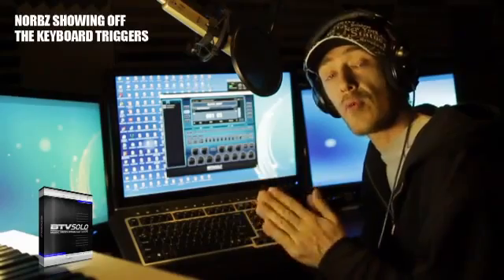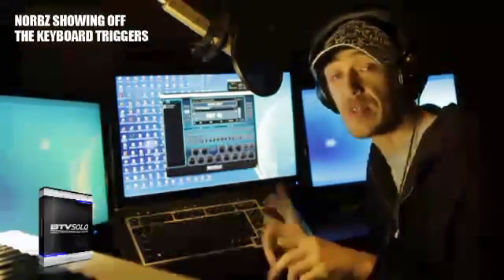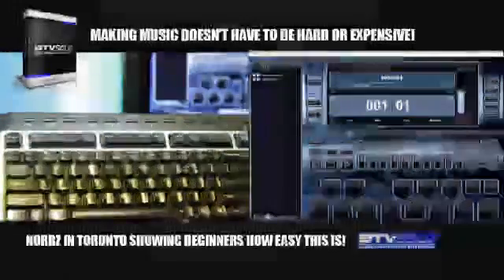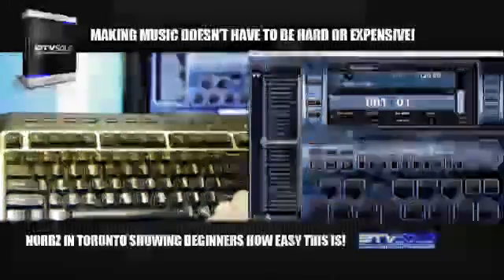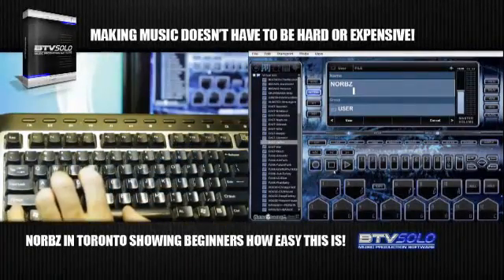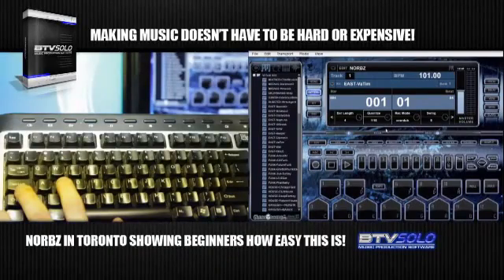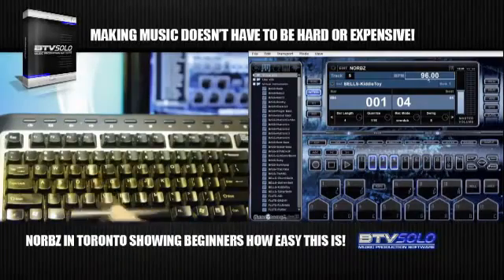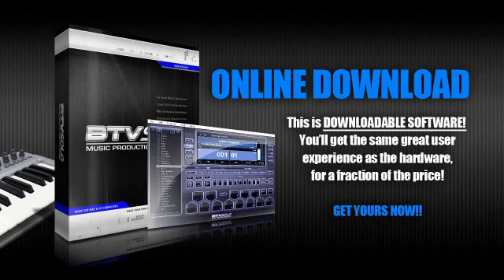BTV Solo Beginner Tutorial - Make Your Own Beats With BTVSolo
( Learn How To Dj )
( Learn How To Dj For )
( Learn How To Dj House Music )
( Learn How To Dj Online )
( How To Mix Dj )
( How To Mix Like A Dj )
( How To Mix Music )
( How To Mix Music Dj )
( How To Mix Music Like A Dj )
( How To Mix On Virtual Dj )
( How To Mix Songs )
( How To Mix Songs Like A Dj )
( How To Mixing Music )
( How To Pick Dj )
( How To Pick Dj Equipment )
( How To Pick Dj For Wedding )
( How To Pick Dj For Your Wedding )
( How To Pick Dj Music )
( How To Pick Dj Name )
( How To Produce Music )
( How To Select Dj )
( How To Select Dj Equipment )
( How To Select Dj Tracks )
( How To Select Dj Turntables )
( How To Select Django Modelchoicefield )
( How To Start A Dj Business )
( How To Start A Dj Career )
( How To Start A Dj School )
( DJ Pauly D )
( Jersey Shore )
( Jersey Shore Season 4 Italy )
( How To Start A Dj Service )
( How To Start A Dj Set )
( How To Use A Dj Turntable )
( How To Use Digital Dj Pro )
( How To Use Digital Dj Pro 1.7.0 )
( How To Use Dj )
( How To Use Dj Digital Pro )
( How To Use Dj Equipment )
( How To Use Dj Software )
( How To Use Virtual Dj )
( How To Use Virtual Dj Pro )
( Best Dj Software )
( Best Dj Software )
( Best Dj Software )
( Best Dj Software For Beginners )
( Best Dj Software For Ipad )
( Best Dj Software For Mac )
( Best Dj Software For Pc )
( Best Dj Software For Pc Download )
( Best Dj Software For Pc Yahoo )
( Best Dj Software For Windows )
( Best Dj World )
( Best Djing Headphones )
( Best Djing Laptop )
( Best Djing Programs )
( Best Djing Software )
( Best Djs )
( Best Dj Software )
( Best Music Production Schools )
( Best Pro Dj Headphones )
( Best Pro Dj Software )
( Best Professional Dj Headphones )
( Best Professional Dj Software )
( Black Coffee Dj )
( Book A Dj )
( Books On Djing )
( Bpm Dj )
( Buy A Dj )
( Buy A Dj )
( Buy A Dj )
( Buy Dj Equipment )
( Buy Dj Software )
( Buy Virtual Dj Pro )
( Buy Virtual Dj Pro 7 )
( Calgary Dj )
( Career As A Dj )
( Career In Djing )
( Best Dj )
( Best Dj Controller )
( Best Dj Equipment )
( Best Dj Equipment Beginner )
( Best Dj Equipment For Beginner )
( Best Dj Equipment For Dubstep )
( Best Dj Equipment For House Music )
( Best Dj Equipment For Mac )
( Best Dj Ever )
( Best Dj Headphones )
( Best Dj Headphones )
( Best Dj In The World )
( Best Dj Mixer )
( Best Dj Mixing Software )
( Best Dj Program )
( Best Dj Programs )
( Best Dj Screw Songs )
( Best Dj Software )
( Best Dj World )
( Best Djing Headphones )
( Best Djing Laptop )
( Best Djing Programs )
( Best Djing Software )
( Best Djs )
( Best Dj Software )
( Black Coffee Dj )
( Book A Dj )
( Books On Djing )
( Professional Dj Turntables )
( Professional Djs )
( Professional Mixing )
( Professional Mixing Software )
( Professional Mixing Tips )
( Virtual Dj Tutorial Beginner )
( Virtual Dj Tutorial Mixing )
( Virtual Dj Tutorial Pdf )
( What Dj Equipment Do I Need )
( Virtual Dj Tutorial Video )
( Virtual Dj Tutorial Youtube )
( How To DJ ) How To DJ